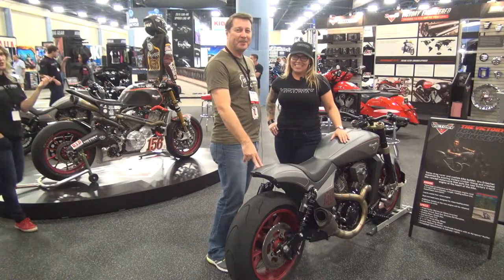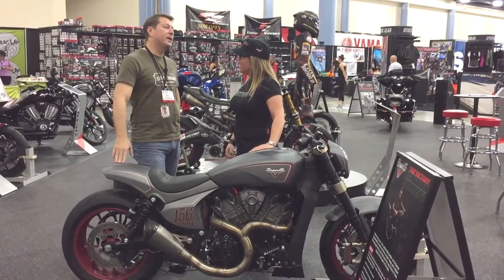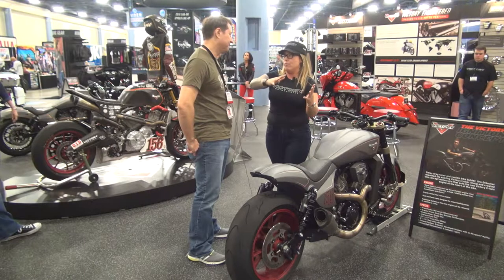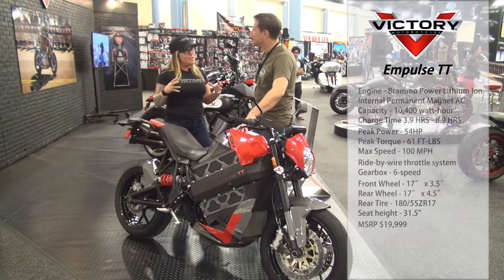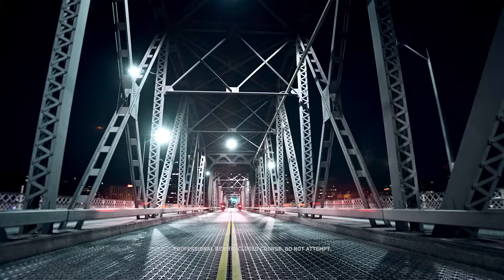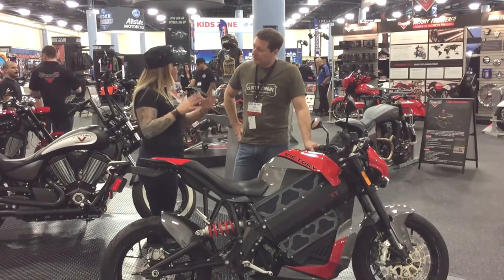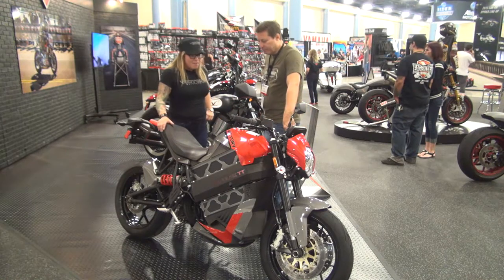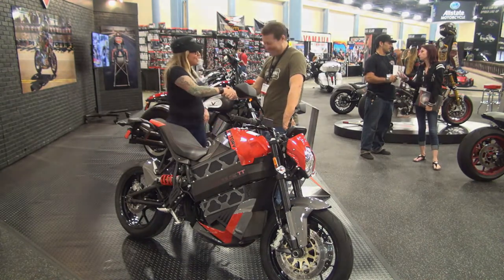Victory Motorcycles - Progressive International Motorcycle Show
An interview with Victory Motorcycles at the Progressive International Motorcycle Show.

The Progressive International Motorcycle Show, a touring motorcycle show celebrating its 35th Anniversary which is considered America's premier motorcycle and powersports show.